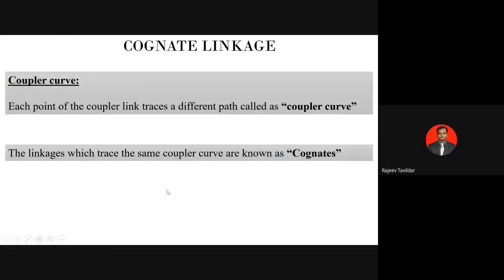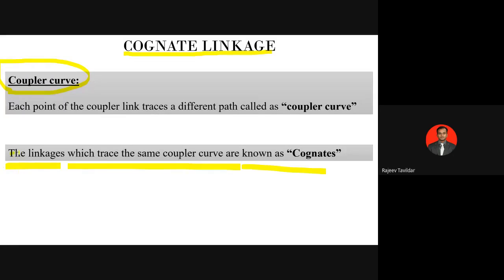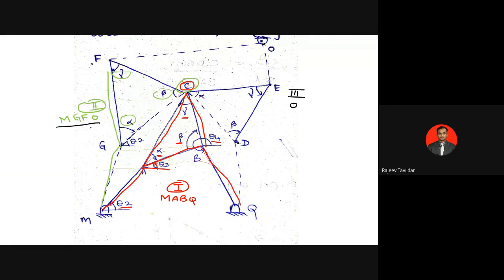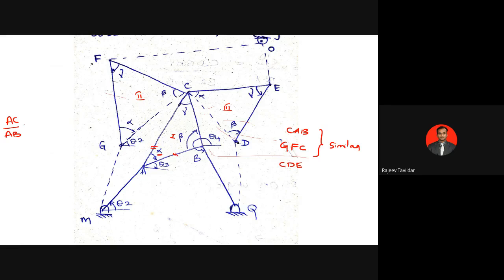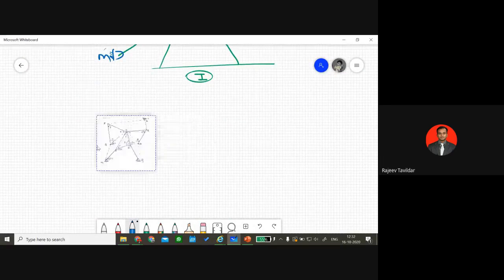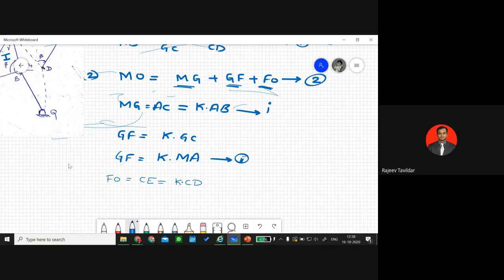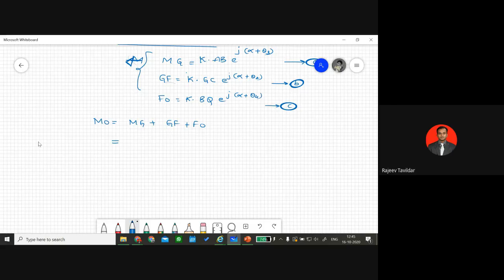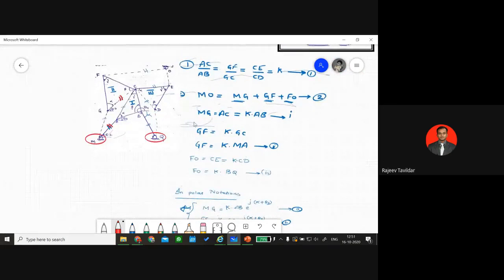16-10-2020 MD (UNIT 3) Cognate Linkages